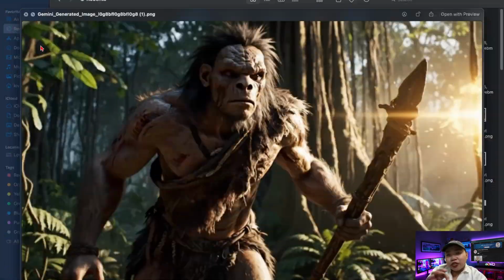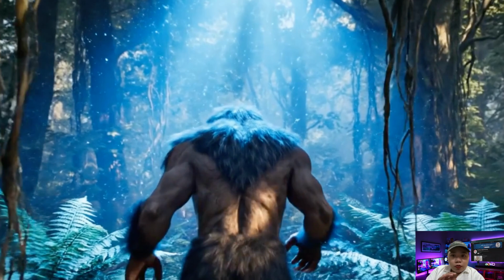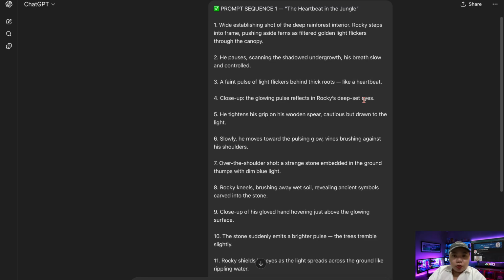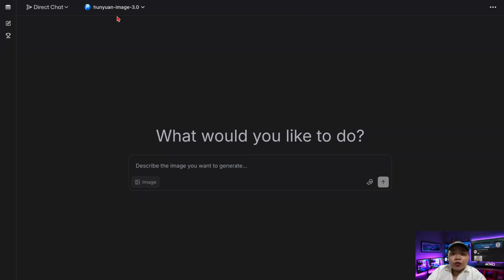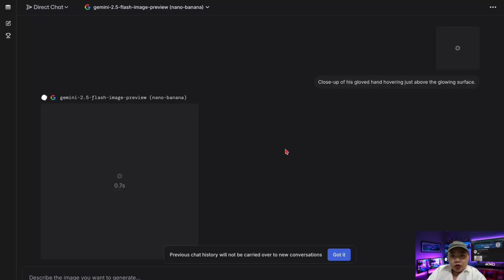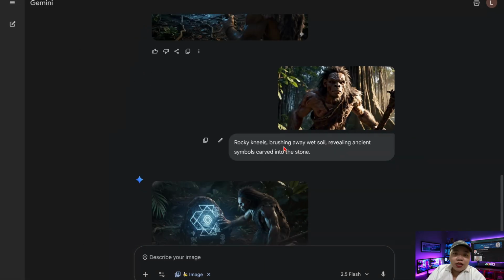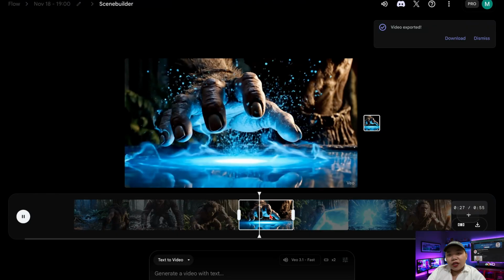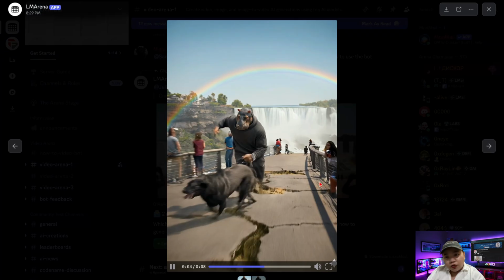How to Create AI Films with Nano Banana (Complete Free Workflow)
Imagine taking one AI image and expanding it into a complete cinematic sequence. That’s exactly what Google’s new Nano Banana AI makes possible — and in this tutorial, I’ll walk you through how to use it to build a complete film from a single frame, completely free.

By the end of this video, you’ll know how to:

- Keep your characters, colors, and visual style perfectly consistent
- Use Nano Banana to create a smooth, clear storyboard
- Animate your shots with top-tier AI tools like Hailuo, Kling, Veo 3 — plus a free method anyone can try. Let’s jump in!

Also Watch:

How to Make Viral Videos With Grok AI For Free - NO WATERMARK
🔥 Freezur
Storyteller Video Creator